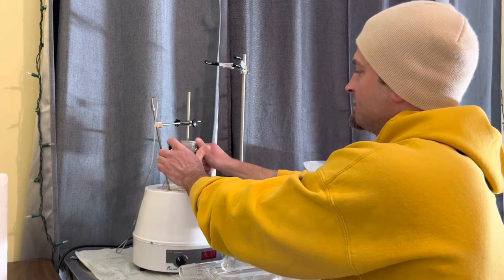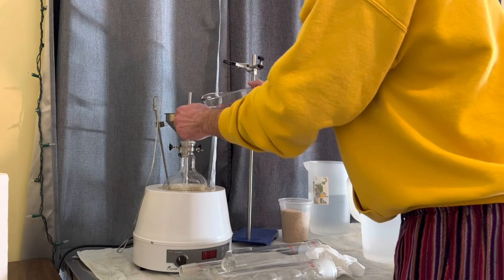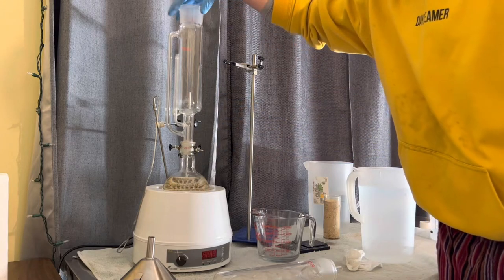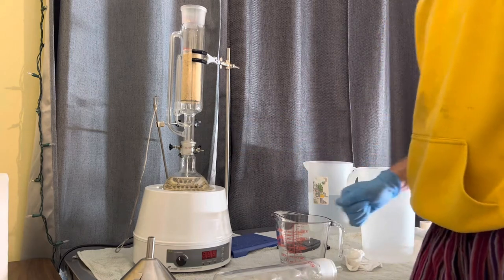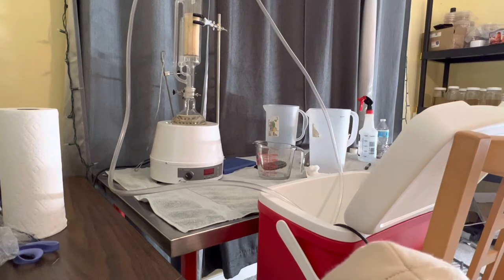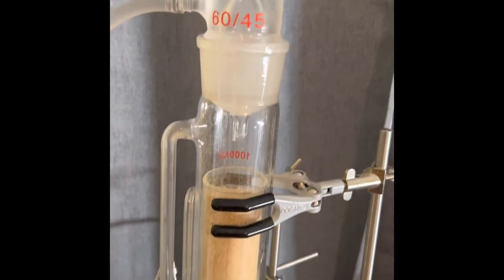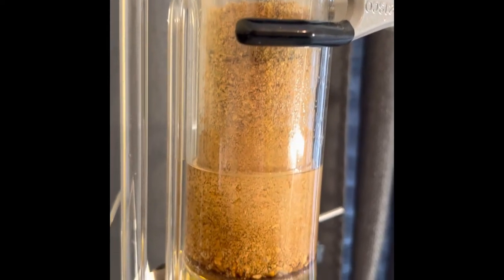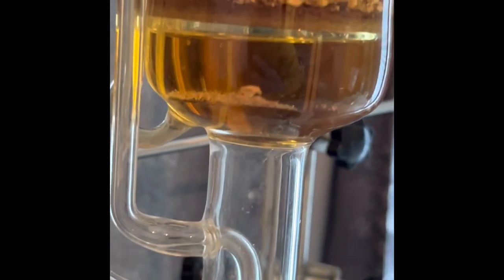Soxhlet Apparatus Extraction/Mushroom Extraction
Mushroom extraction using a Soxhlet apparatus. I explain the parts and function of the entire set up and walk you through the steps. This is a simplified explanation intended to give visual aid to the extraction process.
The Solvent used is ethyl alcohol from extractahol.com
More of my content can be found a n instagram @agapemycologyjourney and my business account @agapemycology or our website agapemycology.com
Please leave questions and comments about this or anything else you may be interested in that I can explain or give my experience on.